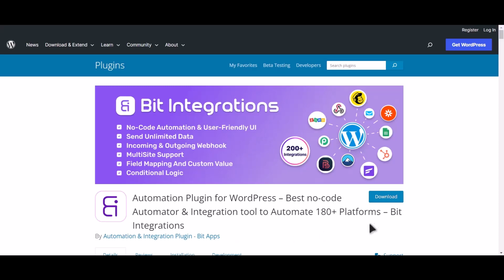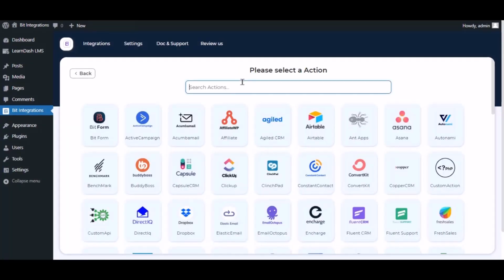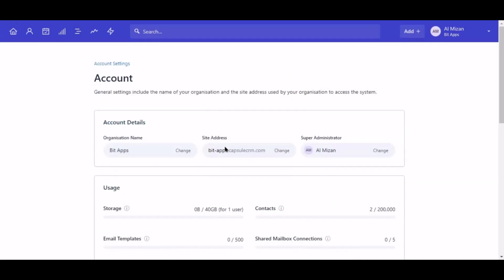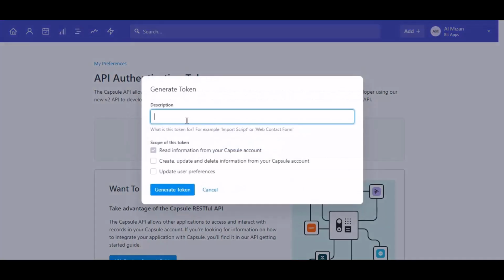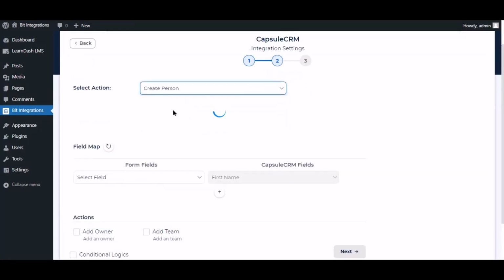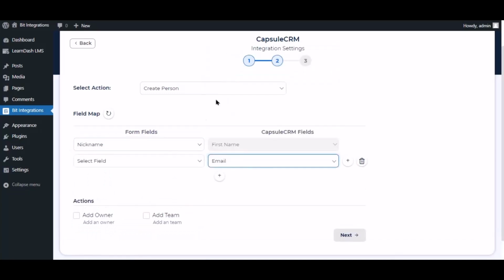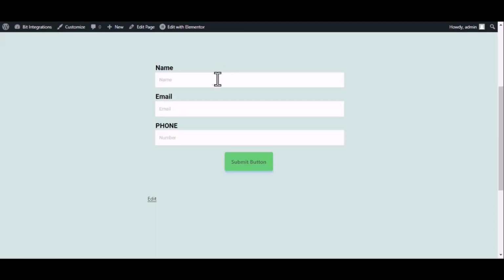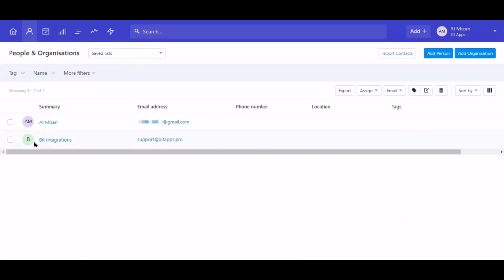Integrating MetForm with Capsule CRM | Step-by-Step Tutorial | Bit Integrations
📝 Integrate MetForm with Capsule CRM | Bit Integrations Tutorial

📌 Enhance your data management and customer interactions with seamless integration! In this tutorial, we dive into the process of integrating MetForm, a versatile form builder plugin, with Capsule CRM, a powerful CRM platform designed to streamline customer relationships and data management.

Watch as we guide you through the step-by-step process of connecting MetForm with Capsule CRM using the Bit Integrations WordPress plugin. Discover how to effortlessly collect, manage, and leverage customer data for more efficient CRM workflows.

About Capsule CRM:
Capsule CRM is a robust customer relationship management platform equipped with advanced features to organize contacts, sales, and interactions. With its user-friendly interface and comprehensive capabilities, Capsule CRM empowers businesses to refine their CRM strategies and enhance customer experiences.

Key Topics Covered:
✅ Integration of MetForm with Capsule CRM using Bit Integrations WordPress plugin.
✅ Optimize data collection and customer relationship workflows for enhanced engagement.
✅ Harness the power of seamless data integration to amplify your form submissions and CRM capabilities.

Join us in this tutorial and discover how the Bit Integrations plugin can empower your business to create exceptional customer experiences and streamline data workflows.